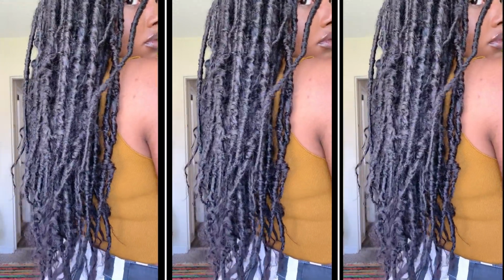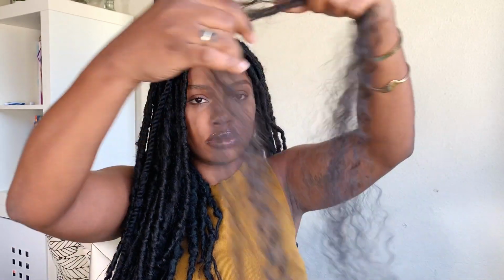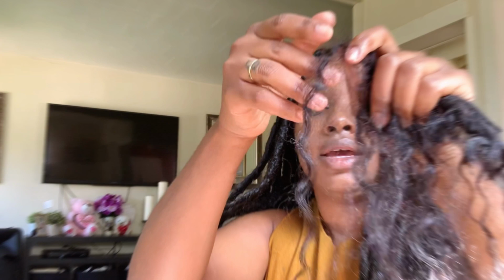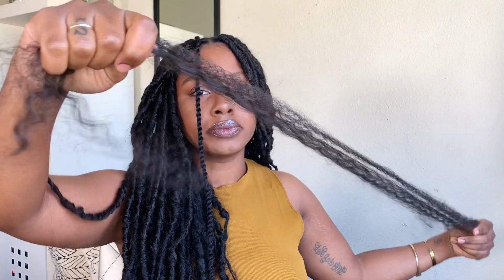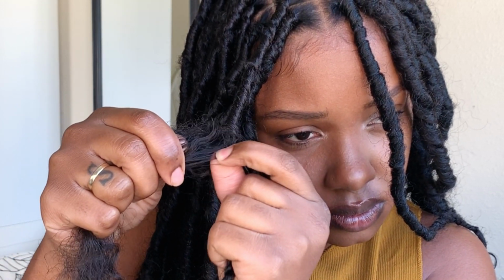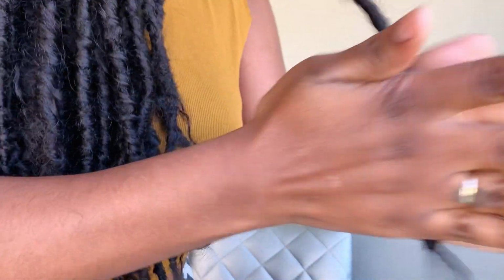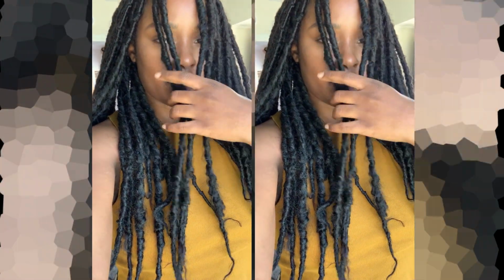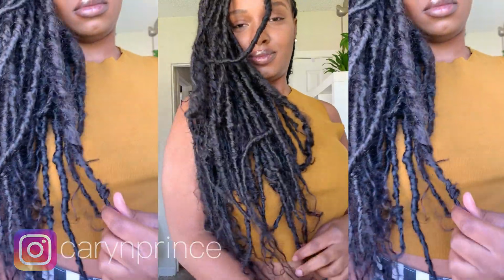Bohemian Goddess Faux Locs (D.I.Y.)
Hello Everyone! Im so so so excited about this style! Im really loving this hairstyle! I've been searching all across the tube on how to get this look but could never find what I was looking for! Then I said to myself, "Caryn!! YOU ARE A CREATOR!!! FIGURE IT OUT LOL!" So this is what I came up with! I hope you guys enjoy this video it's a long one so grab a quick snack lol! Thanks all for stopping by!